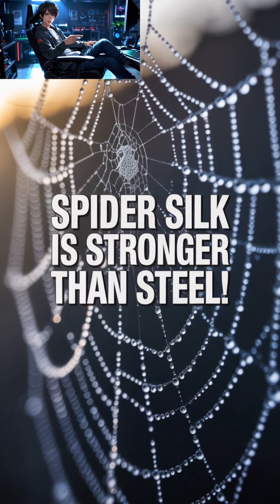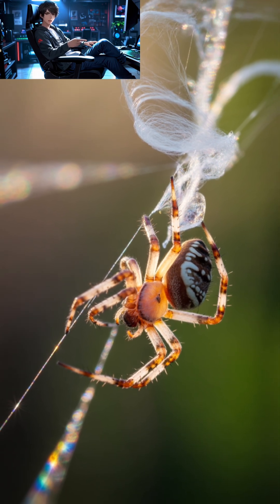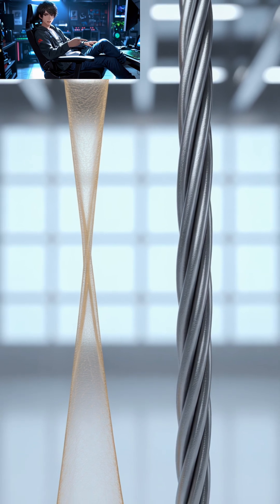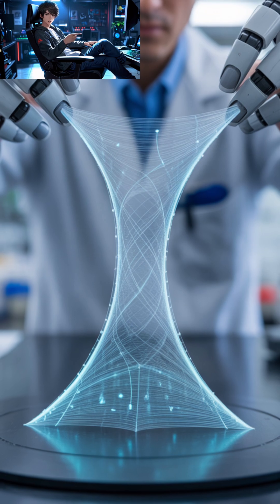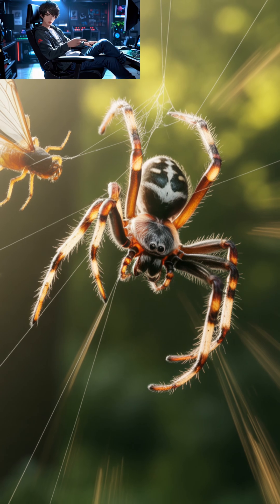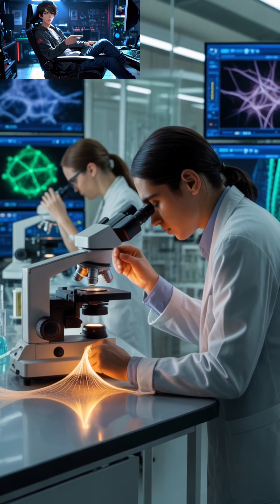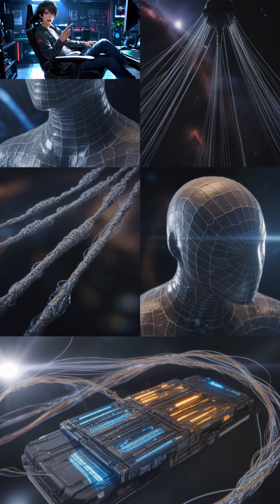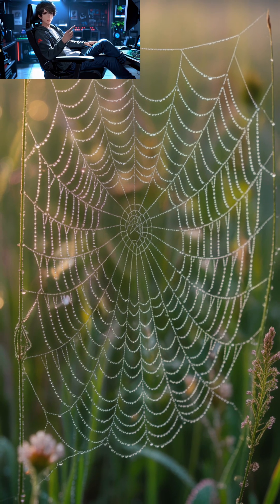Spider Silk Is Stronger Than Steel! 🕷️💪 | Scio-Eureka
Did you know spider silk is one of nature’s strongest materials — even stronger than steel of the same thickness? 😱 In this Short, we reveal the incredible science behind spider silk, its unbelievable strength, elasticity, and how scientists are trying to recreate it for future technologies!

From bulletproof fabrics to space engineering, spider silk might just inspire the materials of tomorrow. 🌍🔬